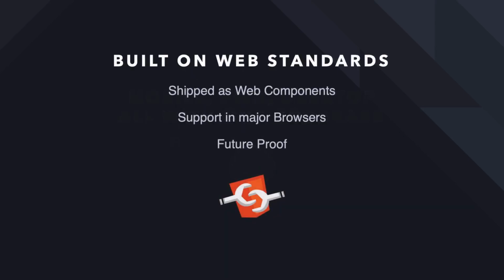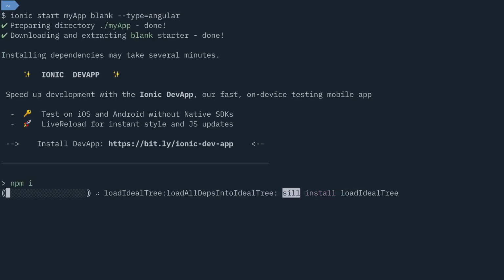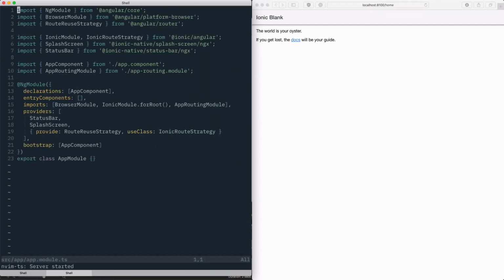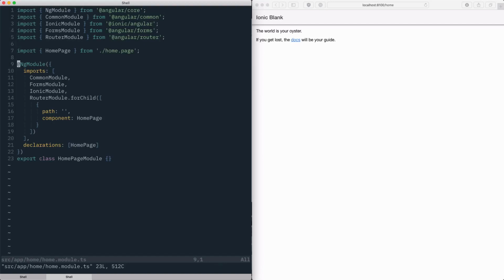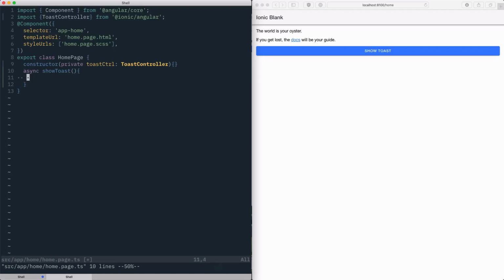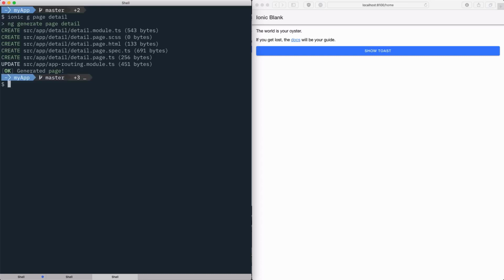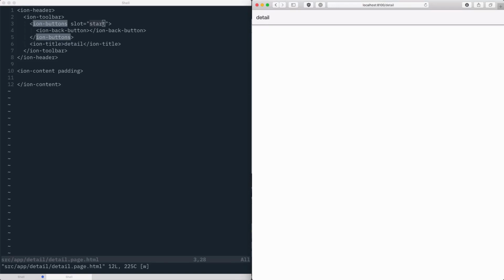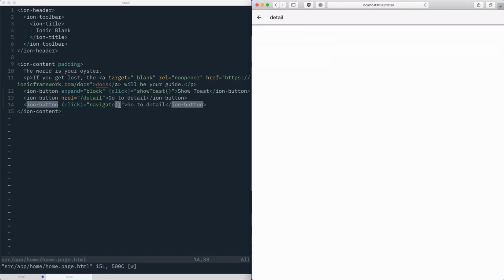Getting Started Building Hybrid Mobile Apps With IONIC 4.0 Framework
Ionic is a popular mobile app framework that helps you build hybrid mobile apps quickly, using HTML, CSS, and JavaScript. In this video, you learn how to set up and build your own mobile apps with the newest version IONIC 4.0.